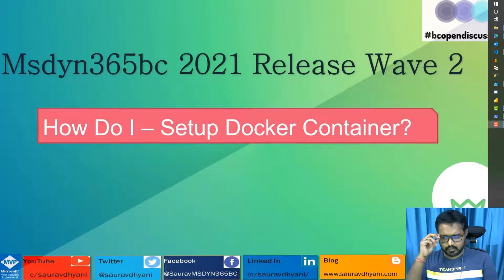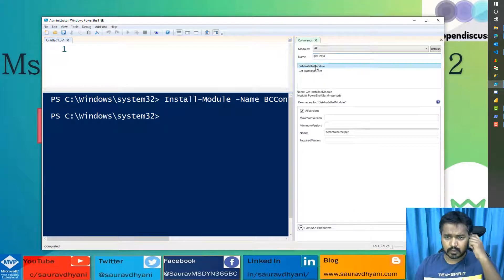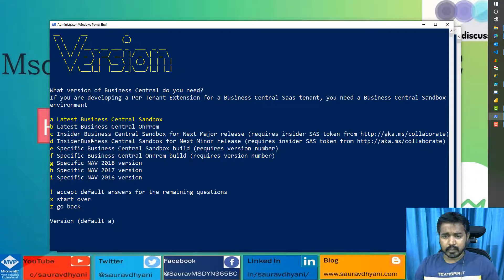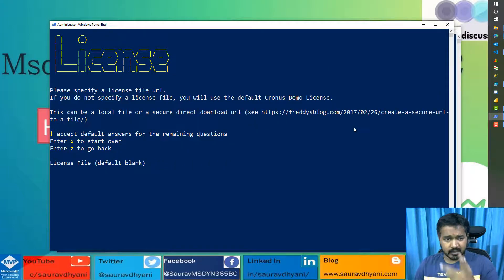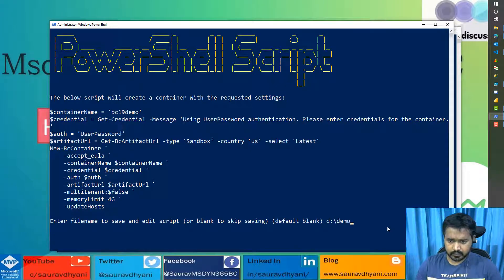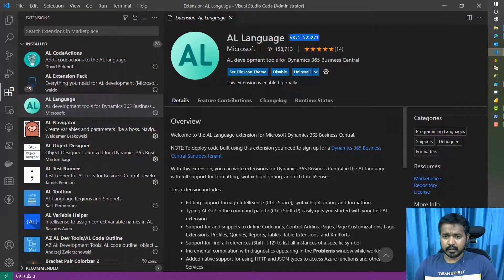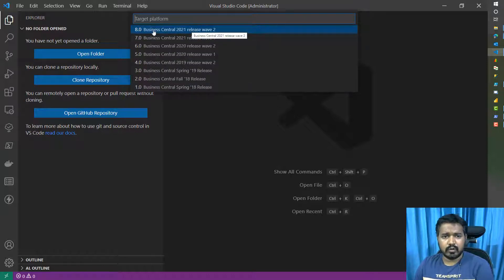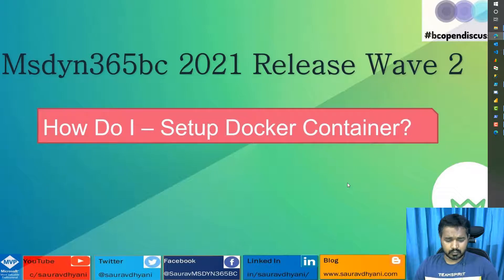Msdyn365bc - 2021RW2 - Lets Setup Docker Container.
In this video we discussed about How To setup Docker Container for Latest Business Central SaaS.